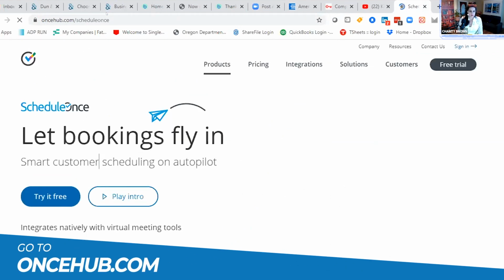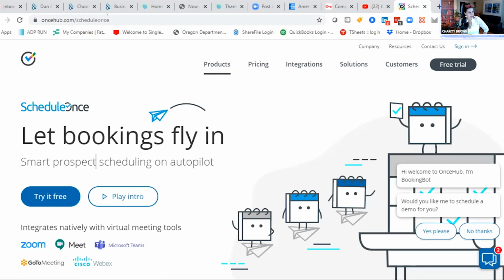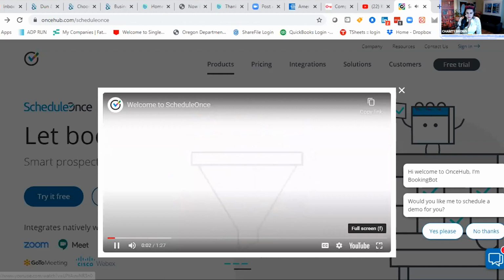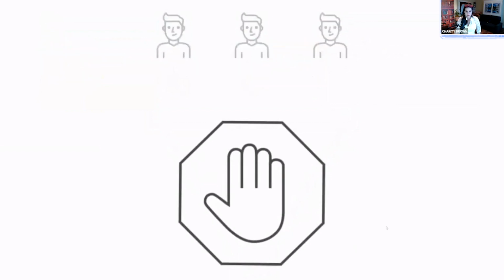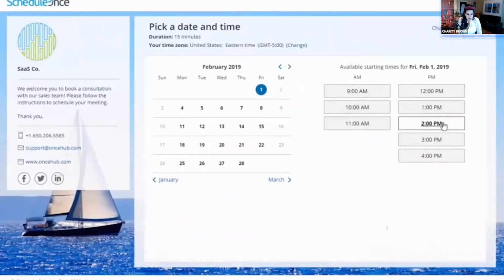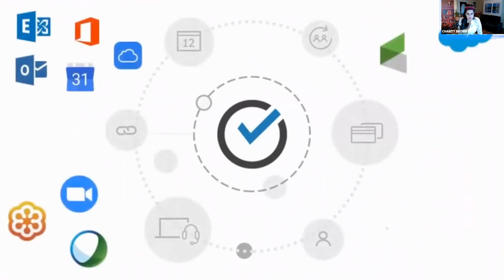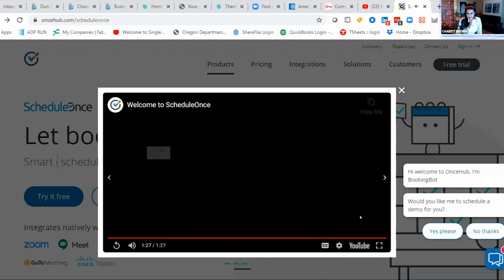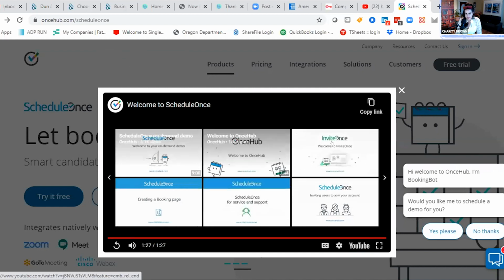Key Tools for Business Owners.. Try ScheduleOnce - (How to SCHEDULE APPOINTMENTS)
GENERATE HIGHER PROFIT MARGINS with 5 STAR BUSINESS ACCELERATOR

schedule once,scheduleonce tutorial,scheduleonce google calendar,scheduleonce booking page,scheduleonce vs acuity vs calendly,schedule once review,schedule once demo,oncehub,team scheduling,lead generation,scheduling software,calendly,scheduleonce native integration,document,marketing funnel,scheduling,management